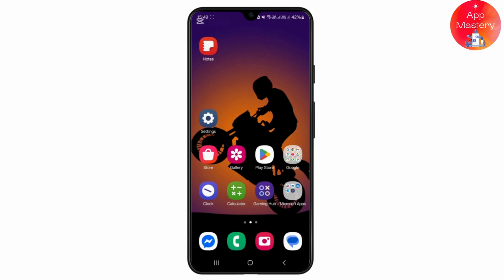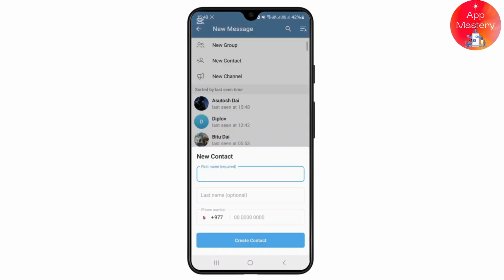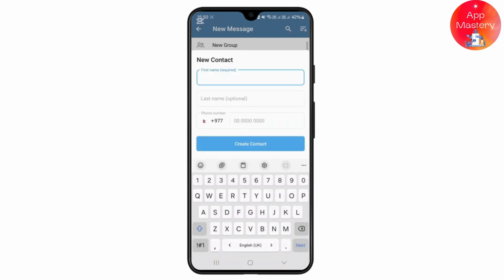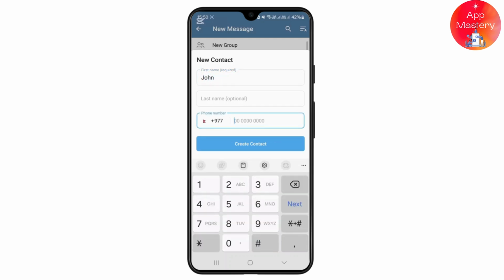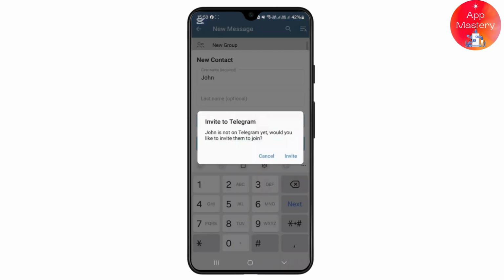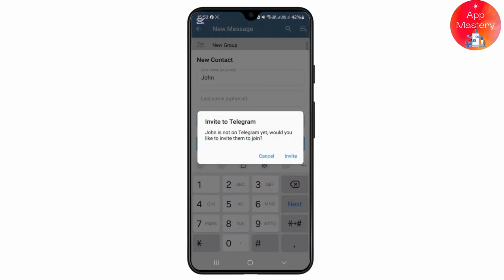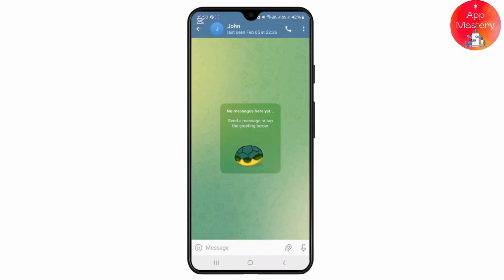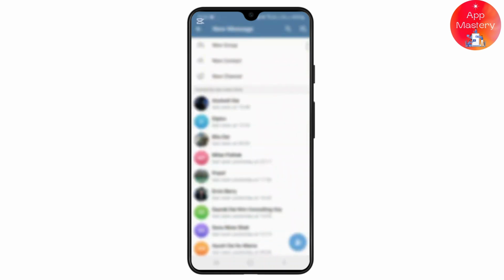How to Find Telegram ID by Phone Number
How to Find Telegram ID by Phone Number (2025)!
Want to find someone's Telegram ID using their phone number? This video will show you the step-by-step process of how to locate a Telegram ID using just a phone number. Whether you're asking, "Can I find someone's Telegram ID by phone number?" or looking for a quick and easy method to search for a Telegram account, this tutorial has you covered. Watch now to learn how to find Telegram IDs effortlessly!

Timestamps:

00:00 How to Find Telegram ID by Phone Number
00:10 Can I Find Someone’s Telegram ID by Phone Number?